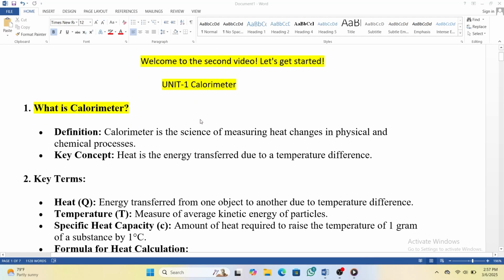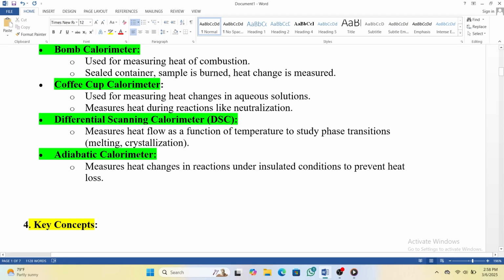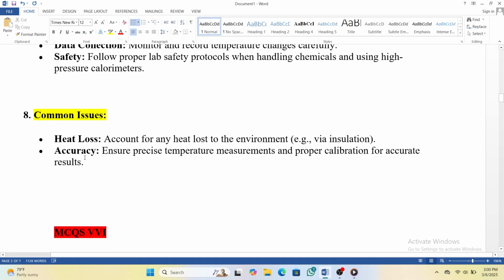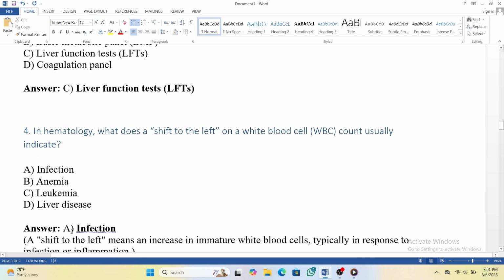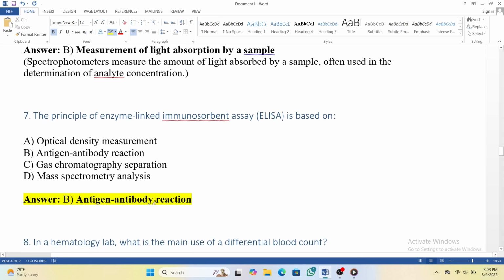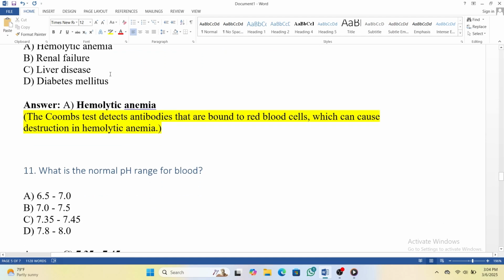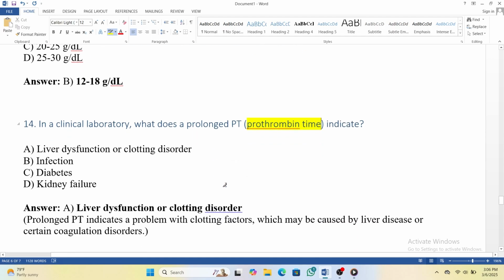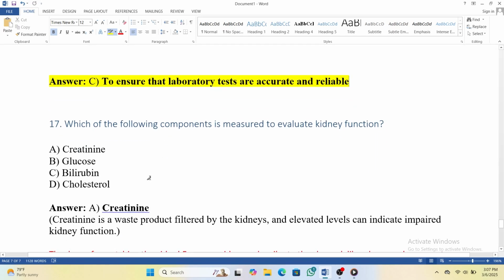Clinical Biochemistry Unit-1 (V-1) Calorimeter VVI MCQs CMLT License Exam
📚 CMLT License Exam | Most Important MCQs | Must Watch! 🎯